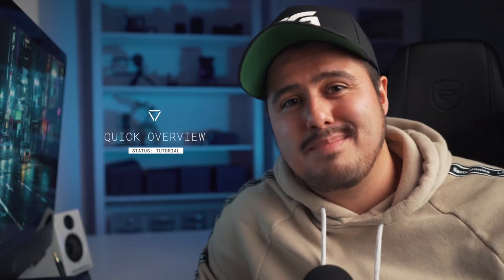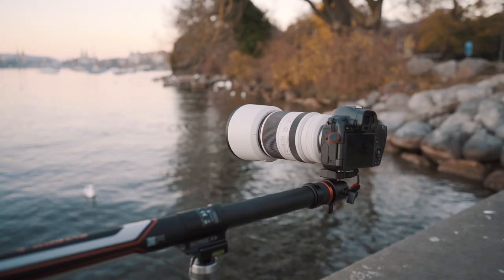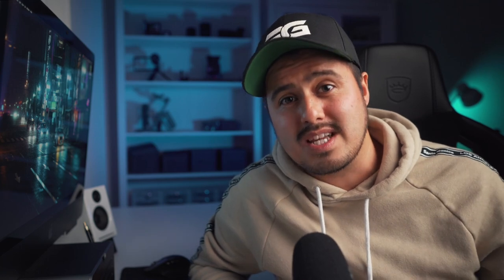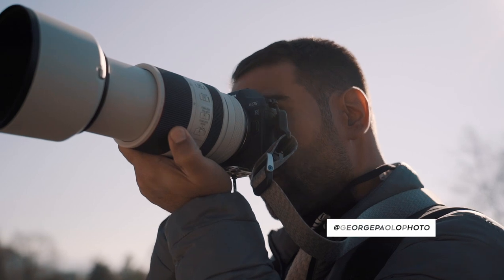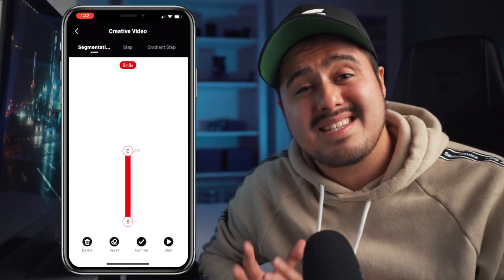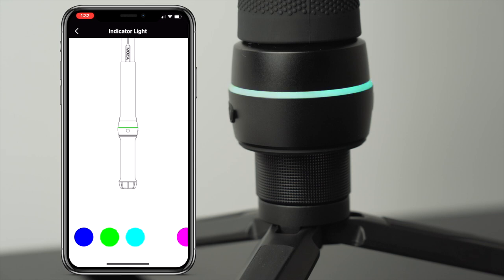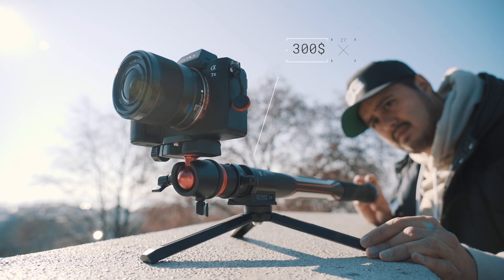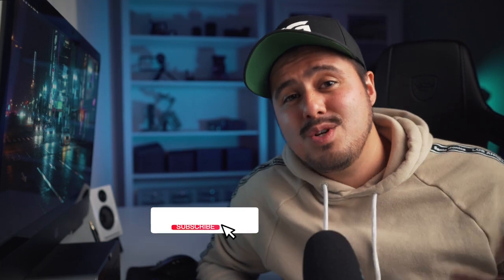How to use the MOZA Slypod E in your videos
GEAR USED IN THIS VIDEO:
Slypod E (Amazon)
Ball-Head (Amazon)
Tripod (Amazon)

0:00 Intro
1:07 Quick Overview
1:45 Built & Design
2:49 Setup
3:36 Functionality
5:03 Moza Master App
6:43 Usability (Test Footage)
8:10 Pros & Cons
8:55 Price

MY RECOMMENDED MOBILE GEAR: